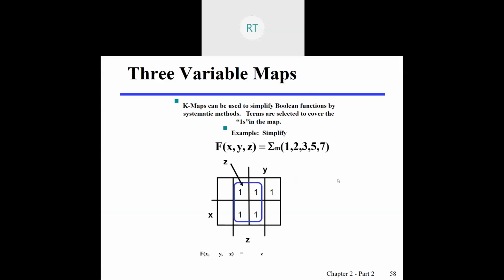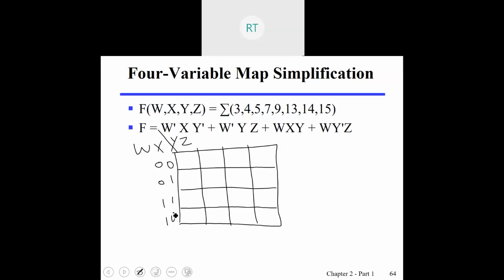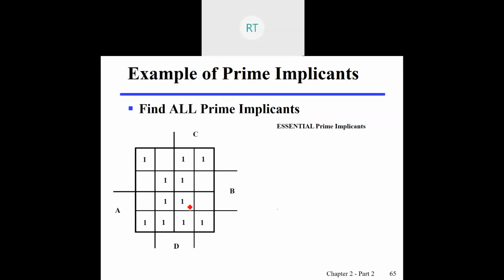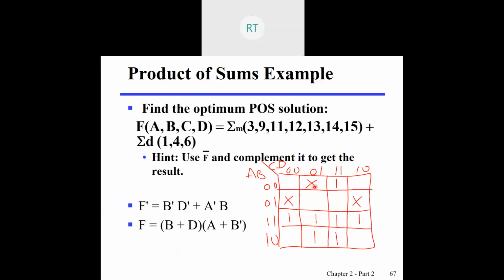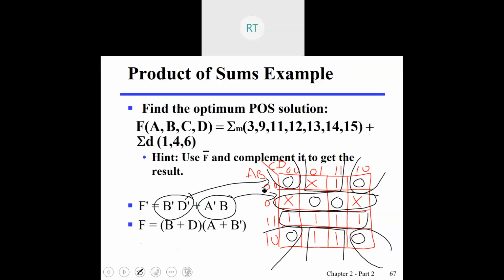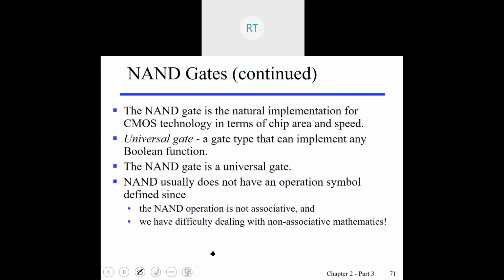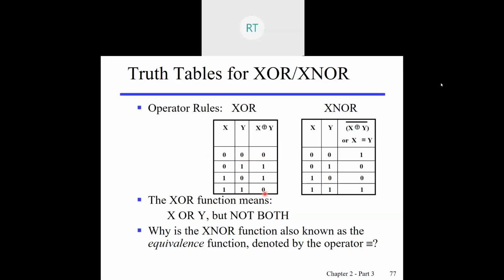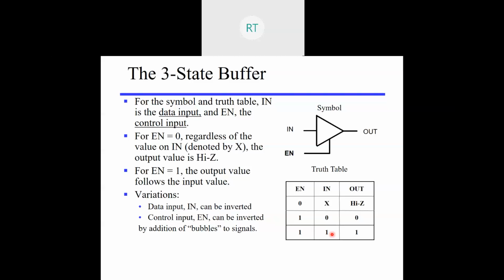Chapter 2 Lecture 5